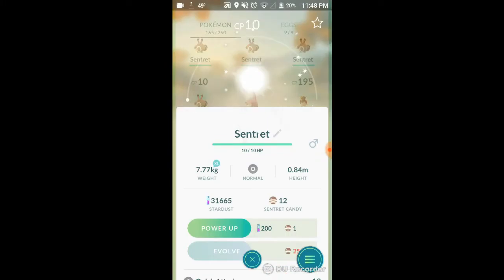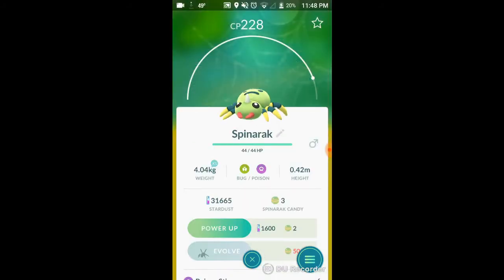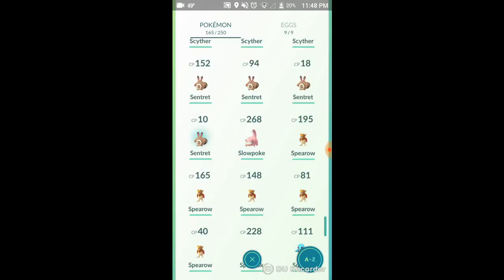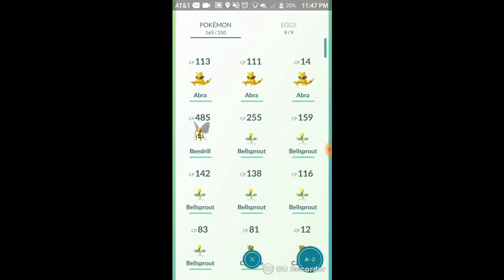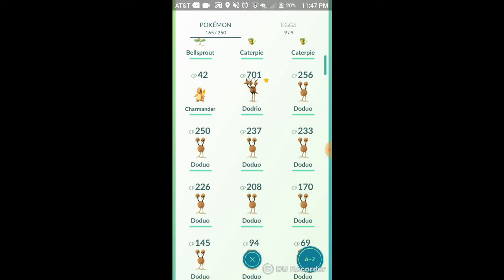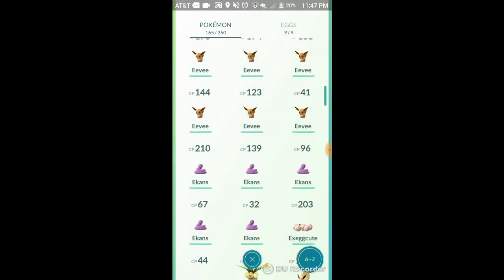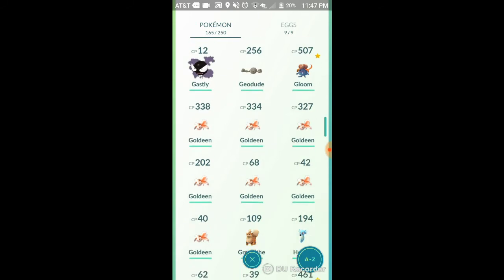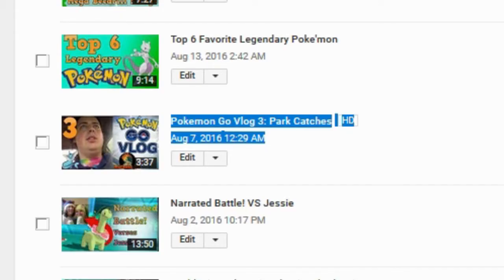Pokémon GO vlog 4: Johto!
finally, an update to GO.